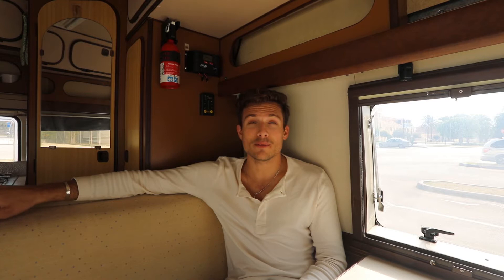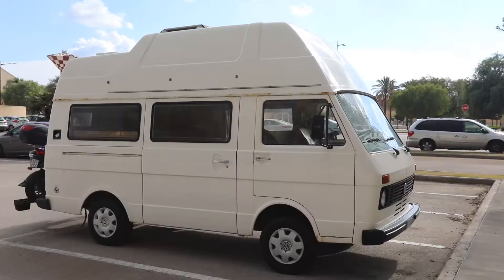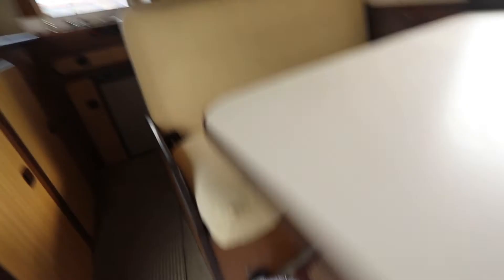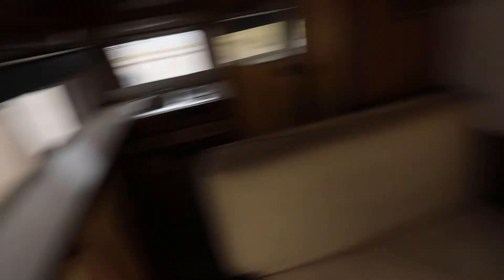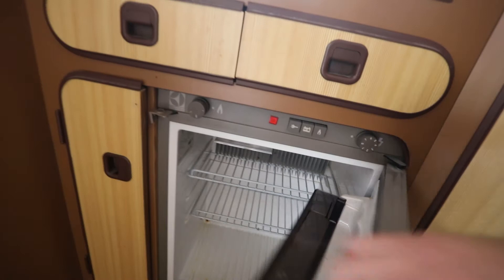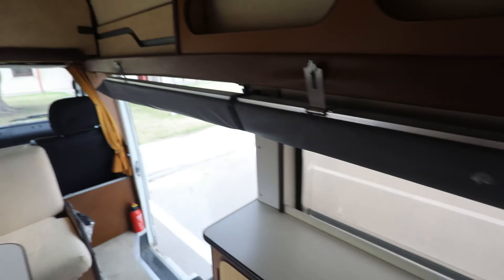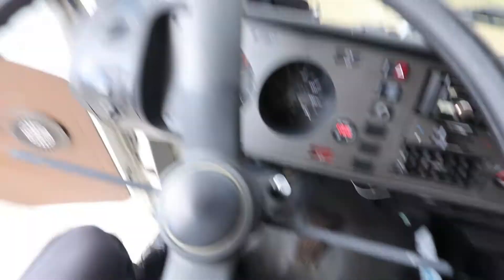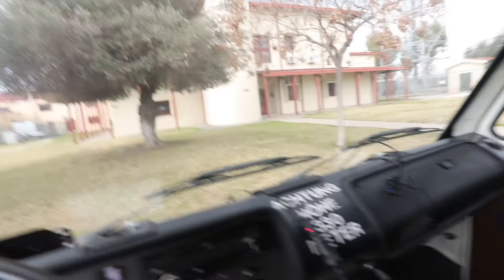I GOT A VAN...IN SICILY!!!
i can not even begin to express my enthusiam and tell you guys how excited i am that i got a van, finally! and a vw at that. check out my little tour video and learn a little bit of my history with vans. i'm stoked to start taking this around sicily! subscribe for updates!